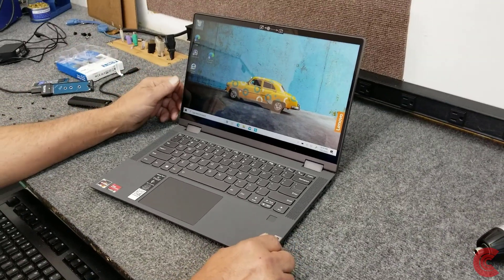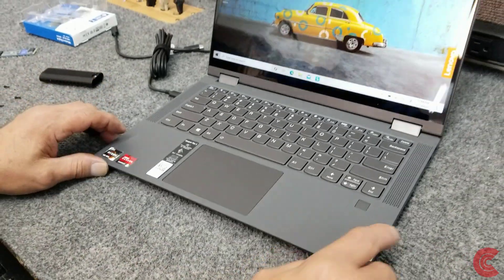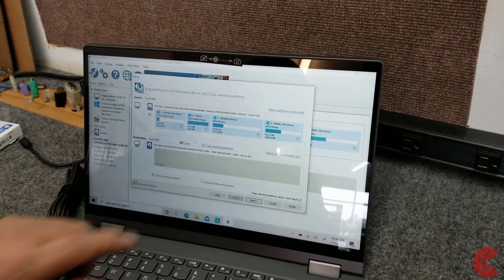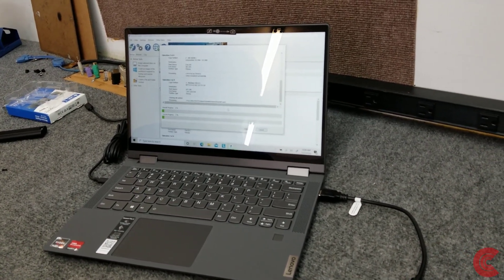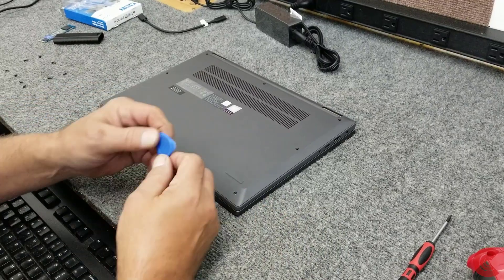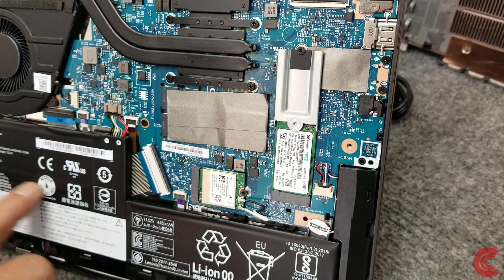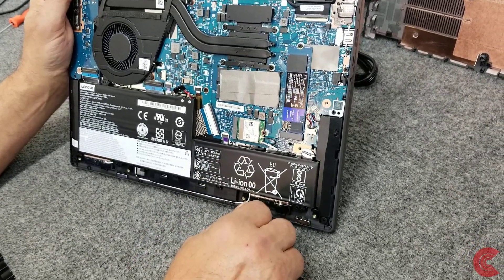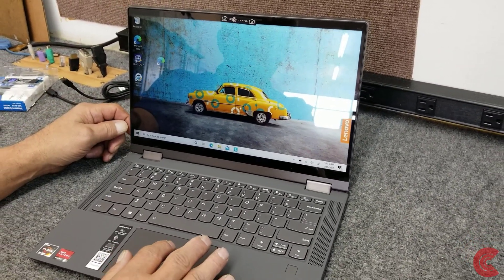Lenovo IdeaPad Flex 5 14" SSD Upgrade and Clone Using Macrium Reflect 7 Free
How to clone NVMe SSD in Lenovo IdeaPad Flex 5 to larger capacity NVMe SSD. Going to use Macrium Reflect 7 Free cloning software, then install new SSD into laptop

Cloning Software Used:
Macrium Reflect 7 FREE

Tools Used:
T6 Torx Driver or Bit

Triangle Blue Spudger Tool:

USB to M.2 NVMe Adapter:

New Parts Installed:
WD Blue SN550 Series M.2 NVMe 1TB SSD PCIe x4 Gen3 2280